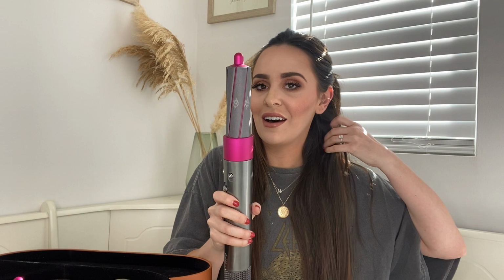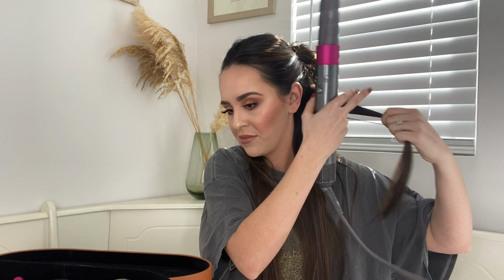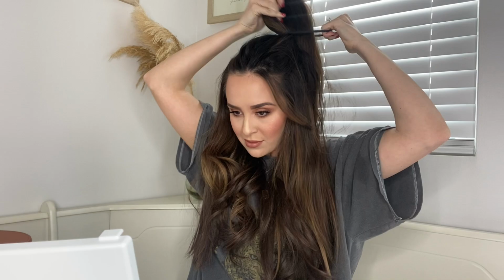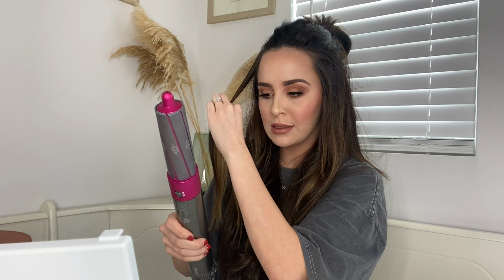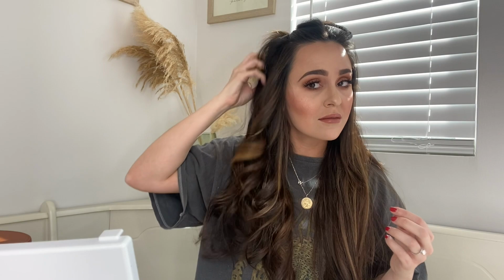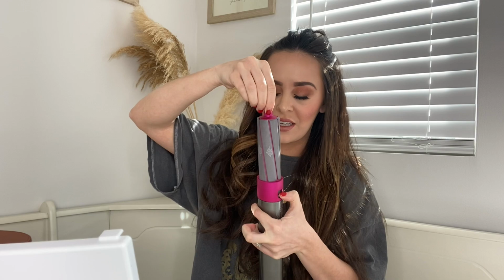Dyson Air Wrap for Beginners (How I Use Mine)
HI GUYS!

Happy 2021! I've finally gotten the hang of how I use my Dyson Airwrap (literally almost everyday), so I thought I would share some of the things I've learned!

I have super straight hair, so I've found curling my hair when it's dry works better with this product.

XO Megan

Refurbished Dyson Airwrap:
(currently sold out, but both Dyson and Nordstrom Rack consistently have them. Keep checking!)

Dyson Air Wrap Bathroom Organizer:

Dyson Airwrap Travel Case: